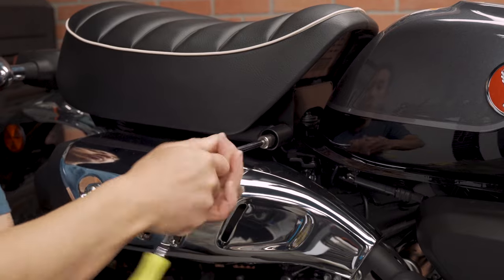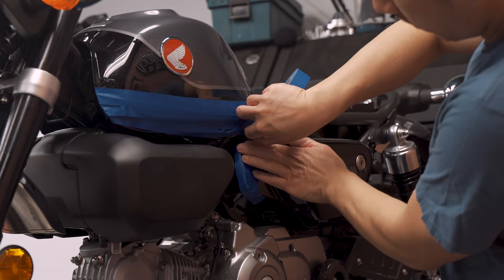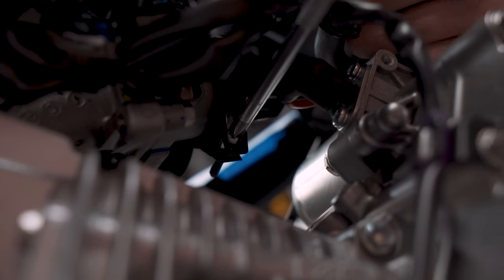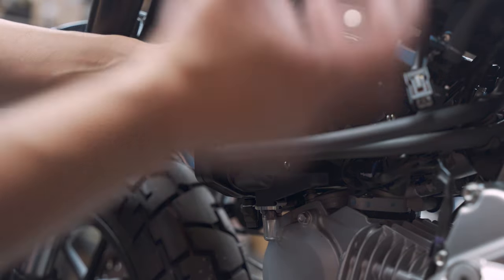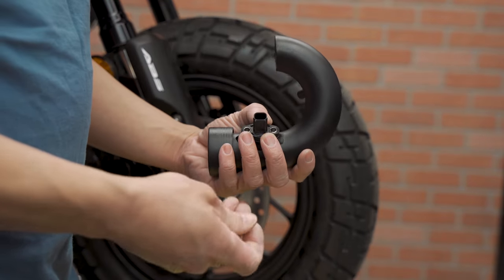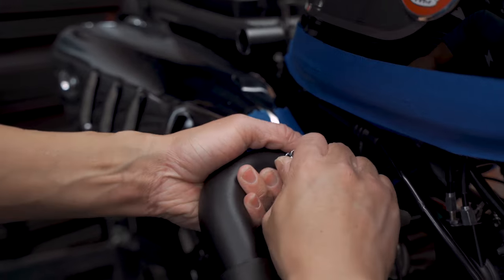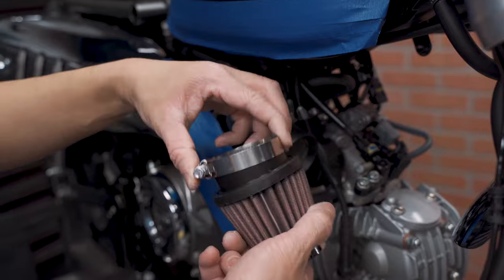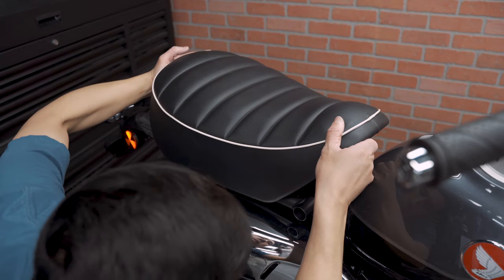How to Install a 2022 Honda Monkey 125 Chimera Engineering Short Ram Intake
Step-by-step instructions on how to install a Chimera Engineering Short Ram Air Intake System on a 2022+ Honda Monkey 125 with 5 Speed Transmission!

The Chimera Short Ram Air Intake for the 2022+ Honda Monkey 125 is a great addition for performance, weight reduction, simplicity, and sound! Dyno proven to add ~1hp! Comes included with a Chimera patent-pending Short Ram Air Intake Tube, V2 IAT sensor extensions, silicone coupler, and hose clamps! Add your choice of air filter, in the video, we used the K&N RC-1060.

Monkey Frame Caps:
SKU/PART NUMBER: CH-1183

Monkey Quick Release Seat Screws:
SKU/PART NUMBER: CH-1173

This product is NOT legal for sale, installation, or use on a pollution-controlled vehicle in the state of California. This product is NOT CARB legal. Legal only for racing vehicles in closed course competitions which will never be driven on a public right of way. Emissions Compliance Declaration: QUALIFIED MANUFACTURER DECLARED "MODIFIED PART".